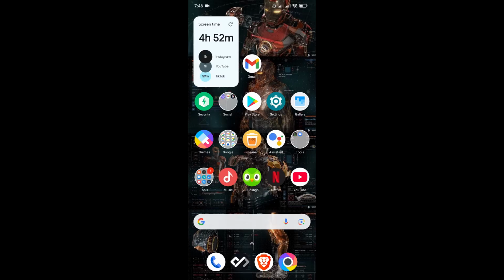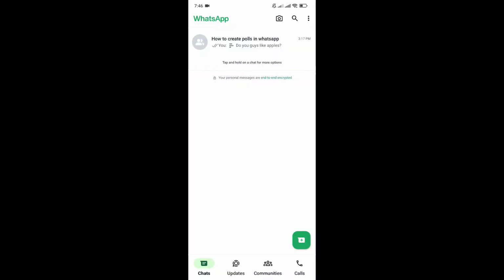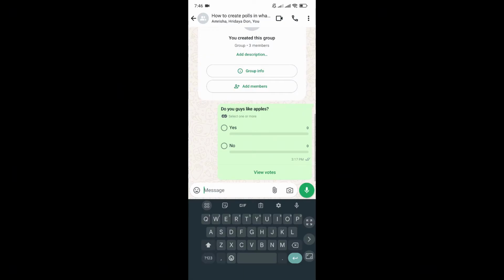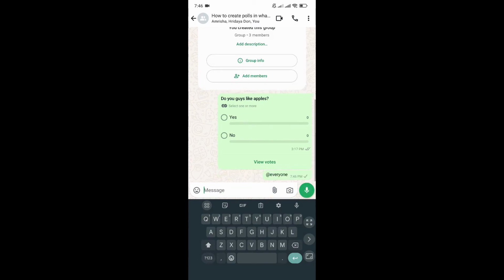How to Tag Everyone on WhatsApp Group 2024?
In this video, we're diving into a quick and easy tutorial on how to tag everyone in a WhatsApp group chat! This guide is perfect for anyone who wants to ensure their message reaches all group members at once. Whether you're organizing a meeting, sharing important updates, or just making an announcement, tagging everyone can help make sure no one misses your message.

We’ll walk you through the steps to use WhatsApp’s tagging feature, explaining exactly how it works and how to use the “@” symbol for specific people, along with other tips to manage your group chat effectively. Plus, we’ll explore workarounds for directly notifying all members in groups where “@everyone” isn’t supported, using techniques to maximize your message’s reach. By the end of this tutorial, you’ll be a pro at tagging in WhatsApp, making it easier to connect and communicate effectively.

Let's get started and make your group chats more organized and efficient!